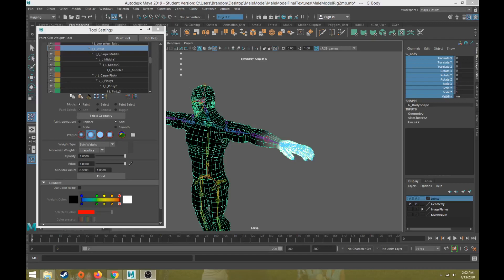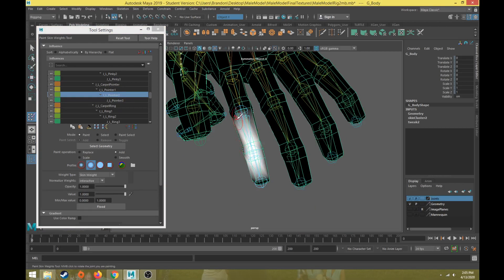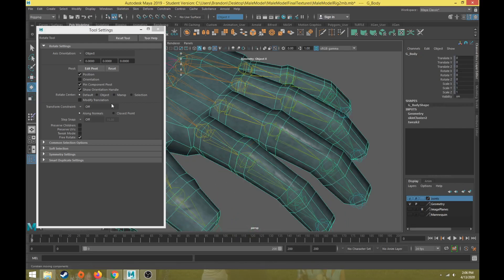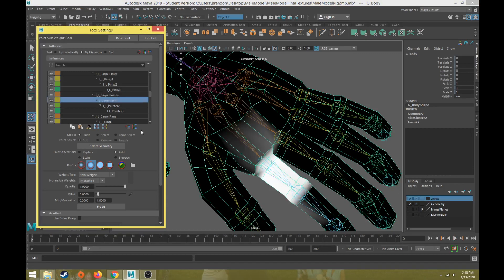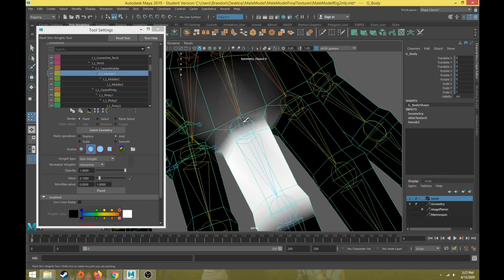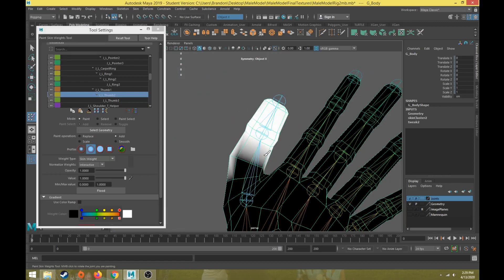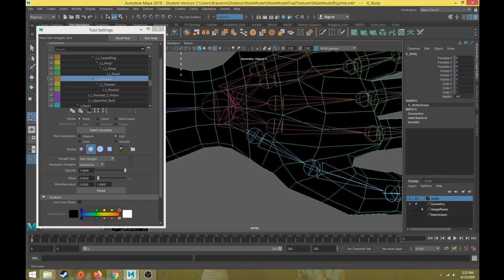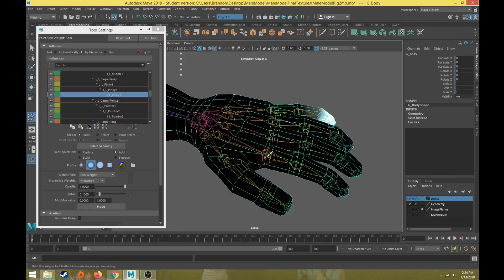Character Rigging Part 15 Finger Skin Weights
This is part 15 of the character rigging tutorial series. In part 15, I demonstrate how to refine the skin weights for the hand and fingers.